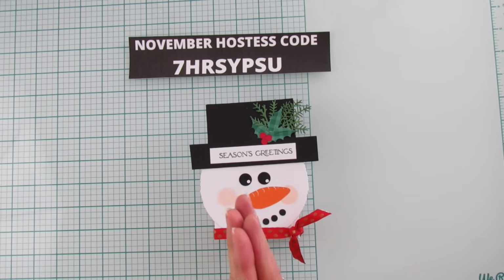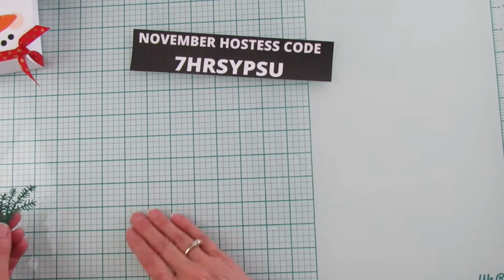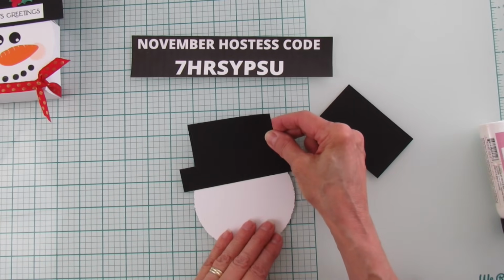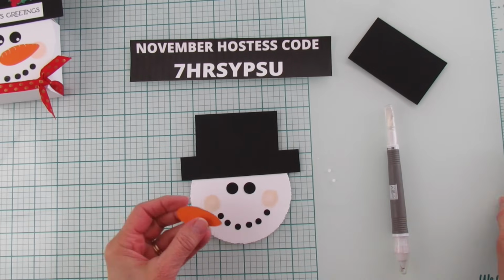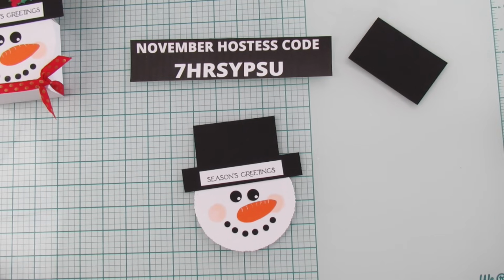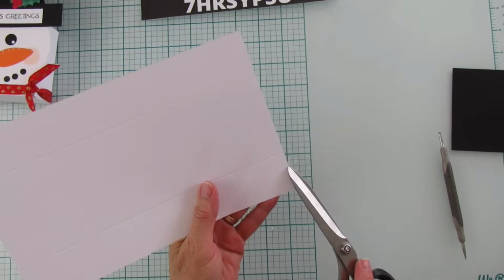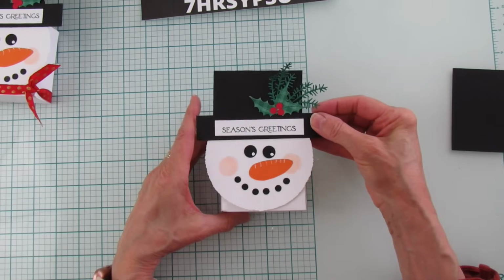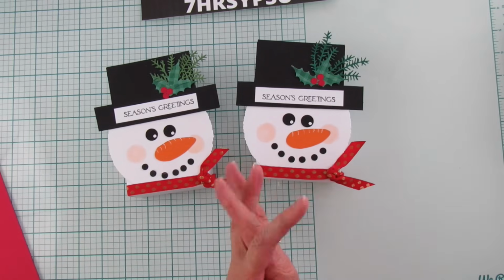Snowman Treat Box: The Cute Christmas Treat Box You'll Want To Make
Welcome to the enchanting world of holiday crafting! 🎄✨ In this delightful YouTube tutorial, join me as I create a Super Cute Snowman Treat Box that's perfect for spreading Christmas joy. Crafted with love using high-quality cardstock and Stampin' Up products, this festive treat box is not only adorable but also a joy to make.

🌟 What to Expect:
Step-by-step tutorial: Follow along as I guide you through each stage of crafting your very own Snowman Treat Box.
Tips and tricks: Discover helpful insights to make the process even more enjoyable and ensure your creation turns out picture-perfect.
Stampin' Up product showcase: Explore the wonderful world of Stampin' Up products that add that extra touch of magic to your holiday crafting.

Gather your crafting supplies, and let's make this holiday season extra special with the Super Cute Snowman Treat Box. Hit play and let the festive crafting magic begin! Happy crafting! 🎁🎅

PRODUCTS I USE NOT STAMPIN' UP:
12" x 12" Paper Storage
6" x 6" Paper Storage
Fine Tip Glue Bottles I Use
Scan N Cut I Have
Stamping Tool I Use
Glue That I Use
Teflon Bone Folder
1/8" Hole Punch
Absorber Towel For Cleaning Stamps
Velcro Dots I Use
Black Glass Mat
White Glass Mat I have
1/2" circle punch
SUPPLY LIST:
Real Red & Gold 3/8" (1 Cm) Dotted Ribbon [162353] - Price: $9.00